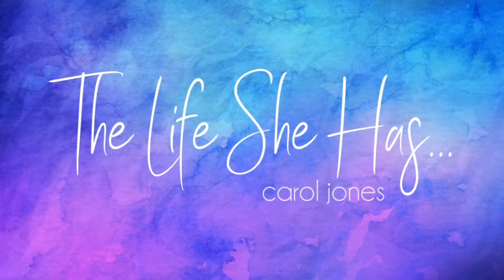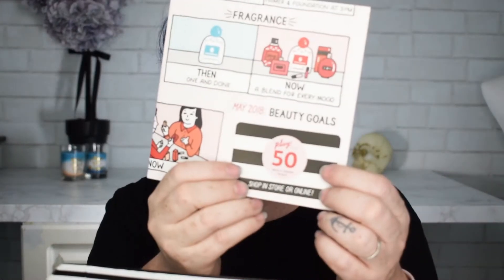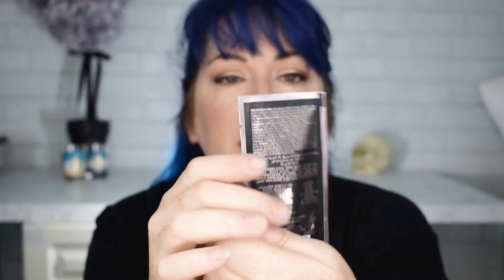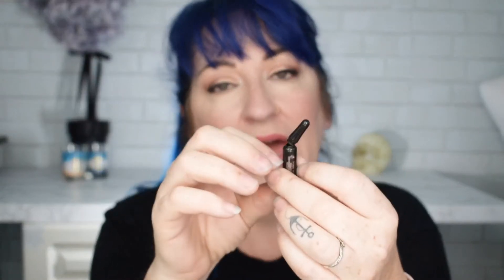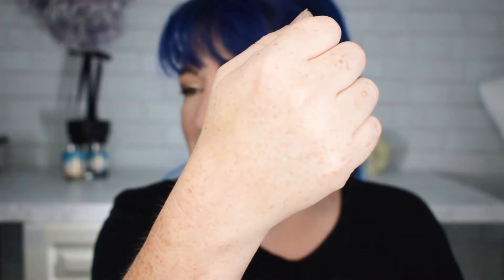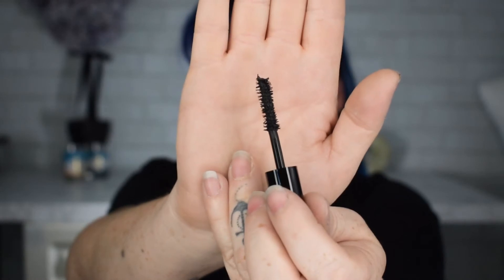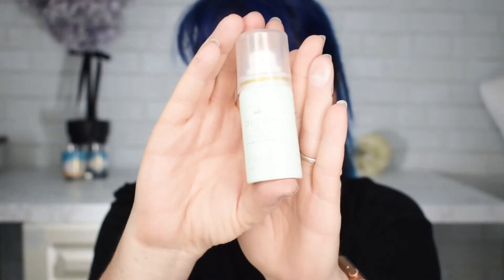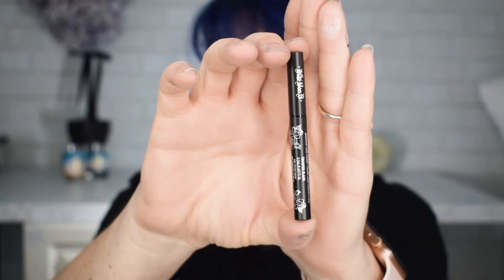OH NO! Mishap with Play by Sephora May 2018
I FINALLY got my Play by Sephora box for May 2018! Watch what happened...

What's in my studio

Fan Mail or Brand Mail:
Carol Jones
3800 SW 185th Ave #7069

By Carol Jones/Life She Has